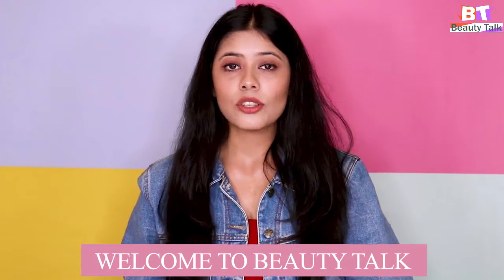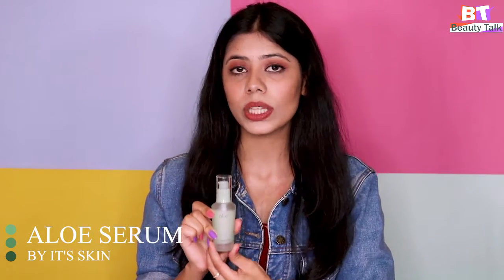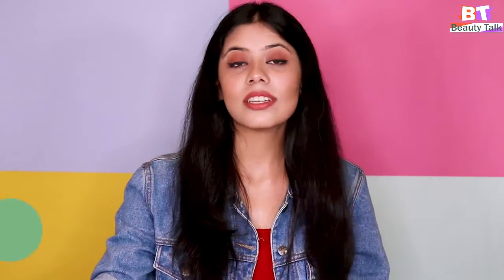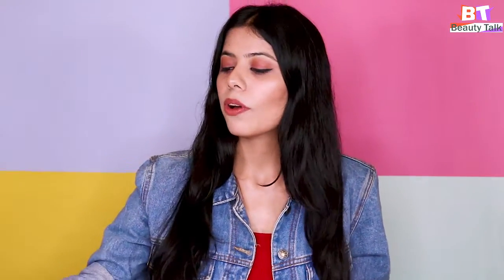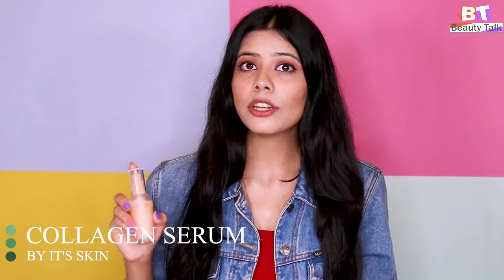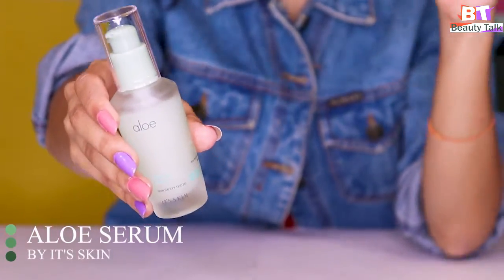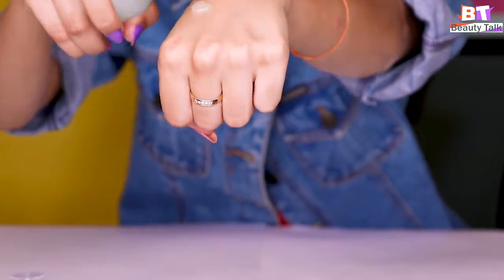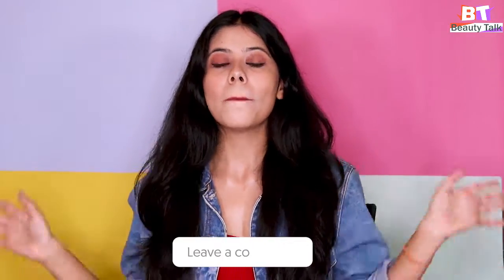K-BEAUTY ROUTINE : 4th Step Of Skincare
Serum is a skincare product you can apply after toner and before moisturizer , "IT'S SKIN" Serums helps to deep moisturize your skin can give you the instant glow into your face . Different serum's are for different Skin Type so grab now !!